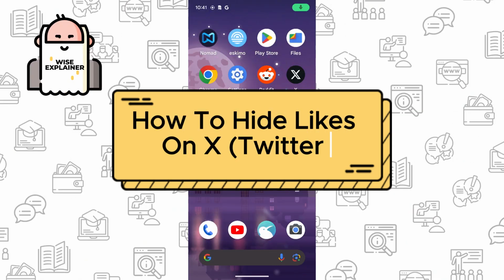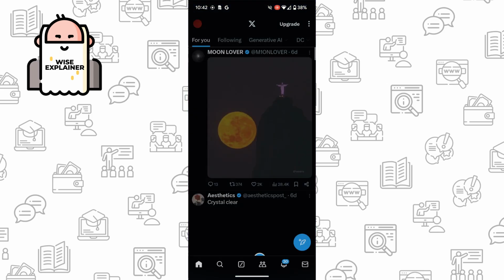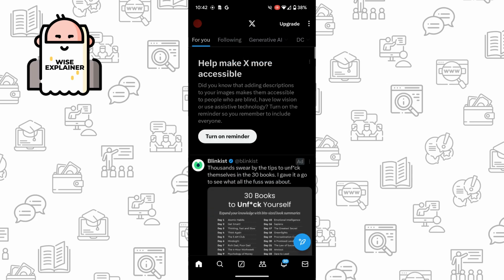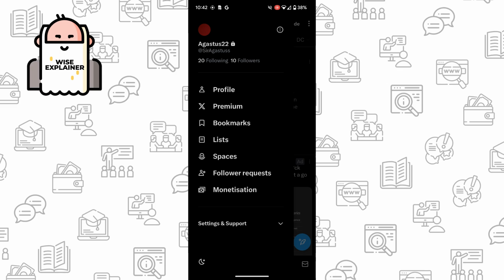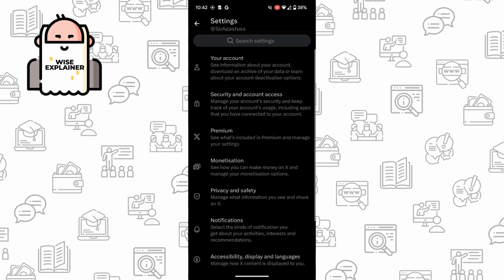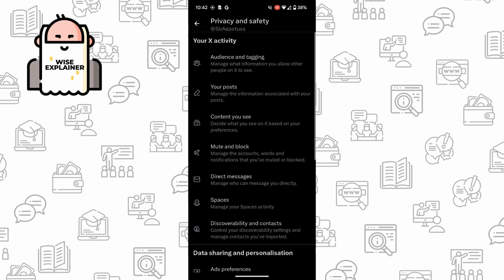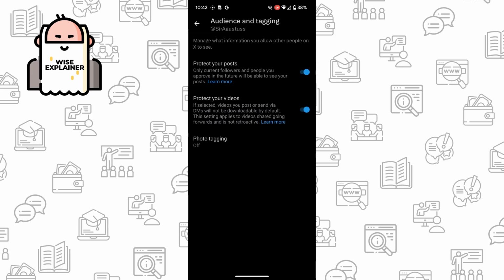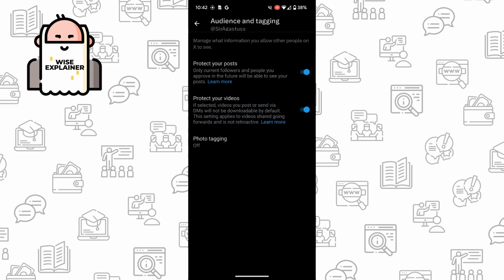How To Hide Likes On X (Twitter)